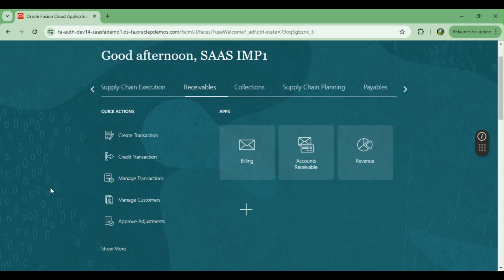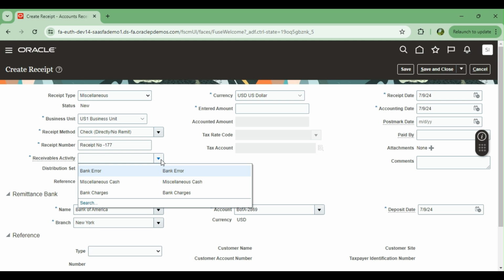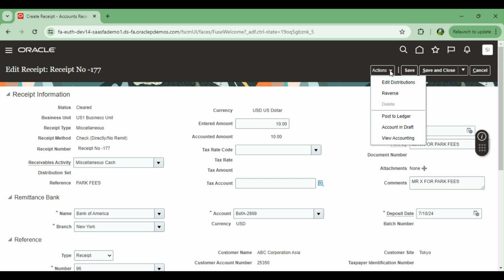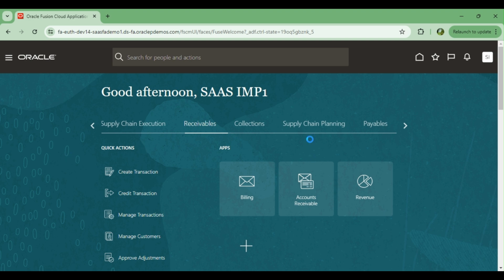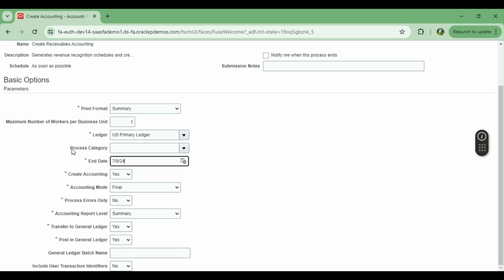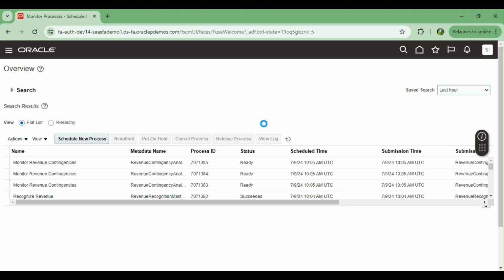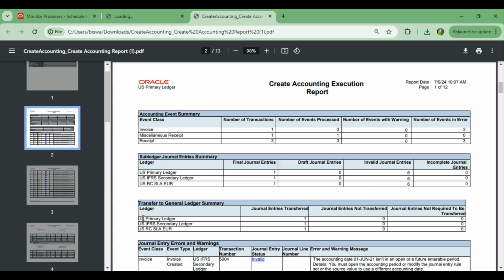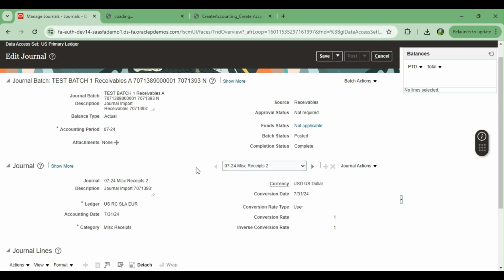AR Miscellaneous Receipts Oracle Financials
## ERP
## ORACLE FINANCIALS
## SAP FICO

o2c process
ERP CONSULTING
ORACLE CONSULTANT
BANK OFFICER
accountingconcepts ## ERP
## ORACLE FINANCIALS
## SAP FICO

o2c process
ERP CONSULTING
ORACLE CONSULTANT
BANK OFFICER
accountingconcepts AR Miscellaneous Receipts Oracle Financials

## ERP
## ORACLE FINANCIALS
## SAP FICO

ERP CONSULTING
ORACLE CONSULTANT